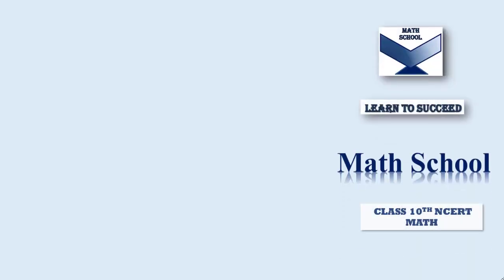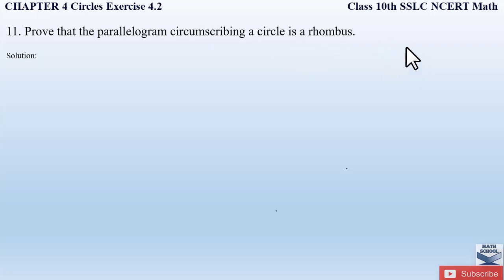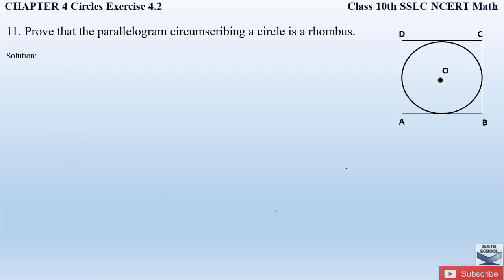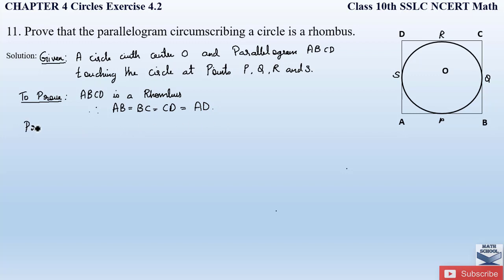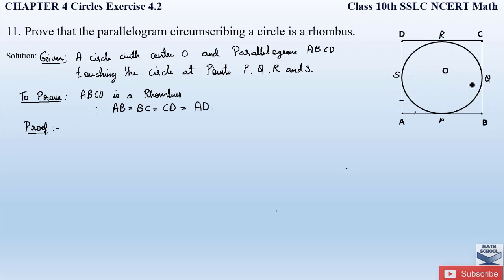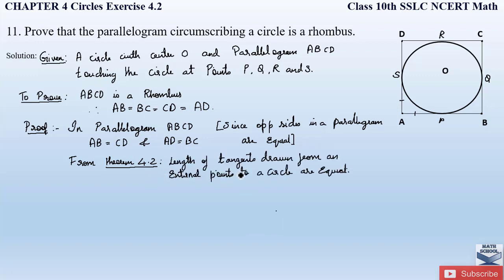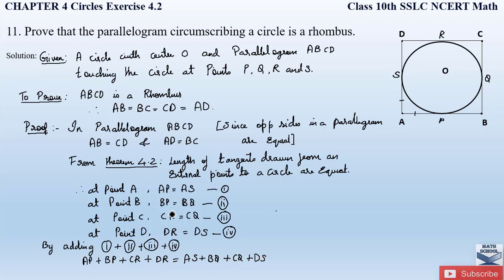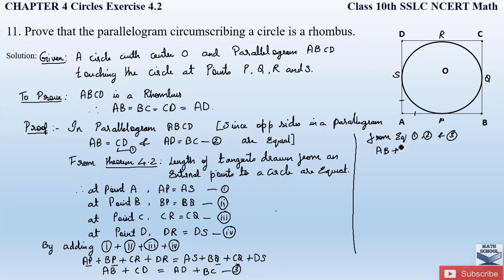Question 11 Ex 4.2 Chapter 4 Circles class 10| Karnataka Board Math @Math School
In this video I will be covering Question 11 Ex 4.2 Chapter 4 Circles. I Hope you will take advantage of this video to understand and learn the Problems easily.

Question 11 Ex 4.2 Chapter 4 Circles

 @Math School#chapter4circles#circles ​